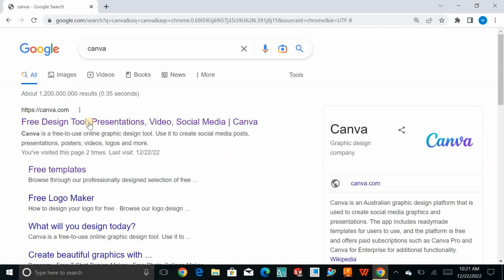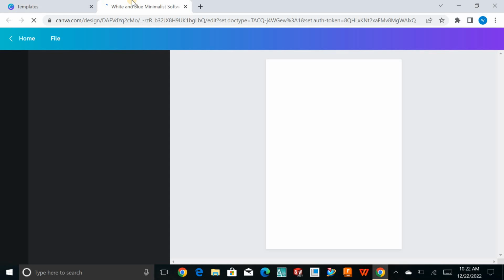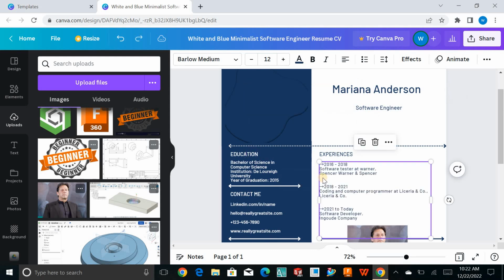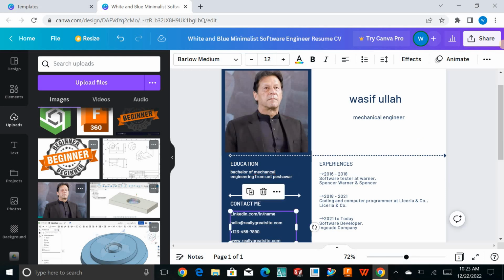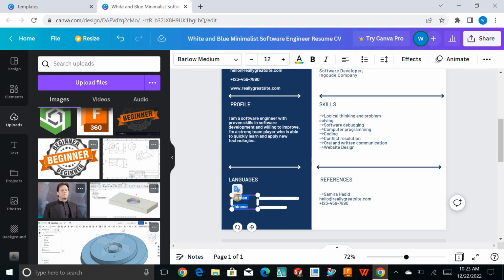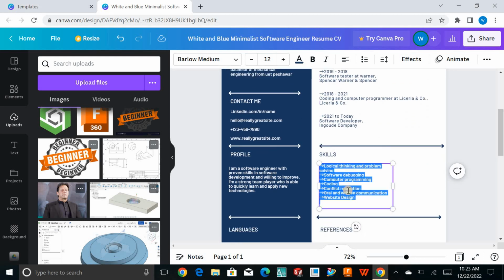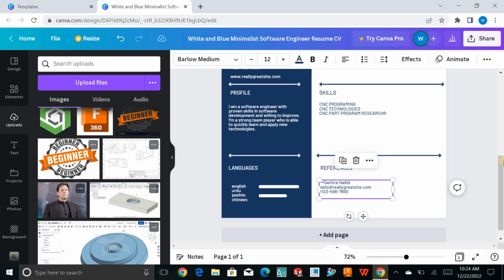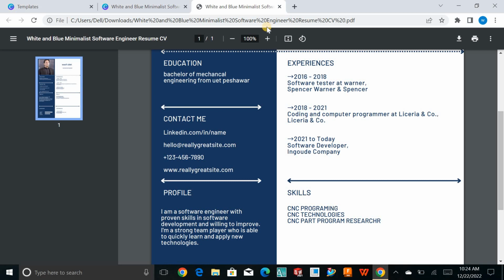HOW TO MAKE RESUMEE / CV IN CANVA FOR FREE